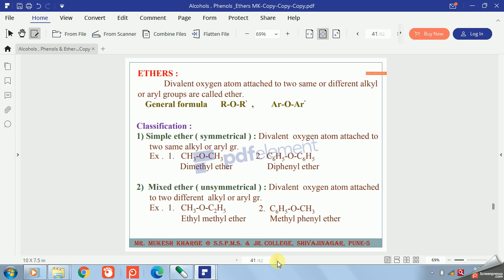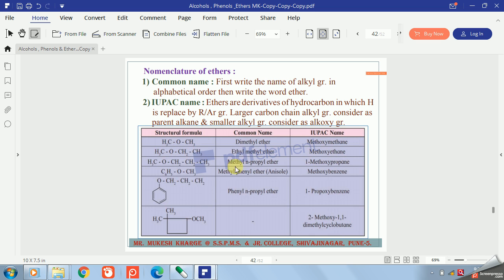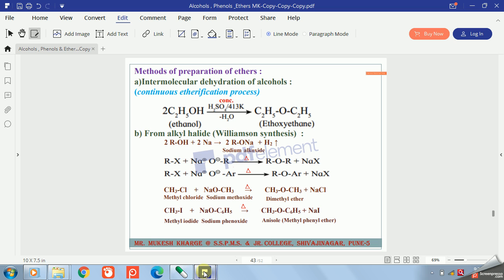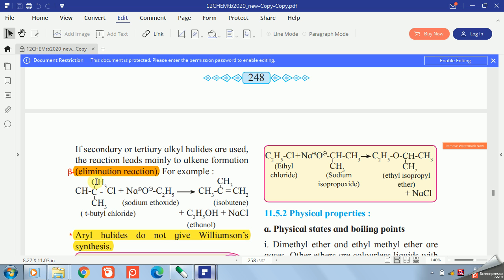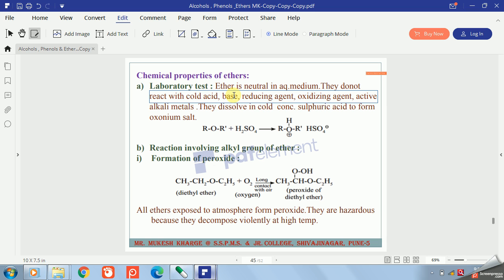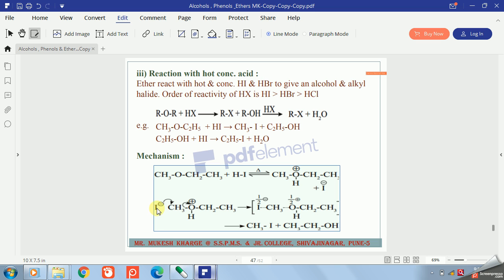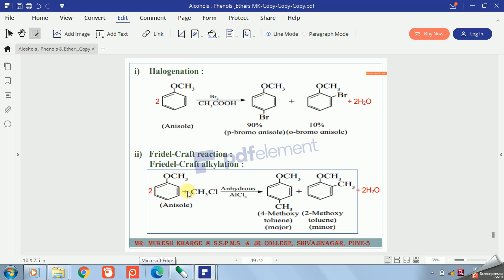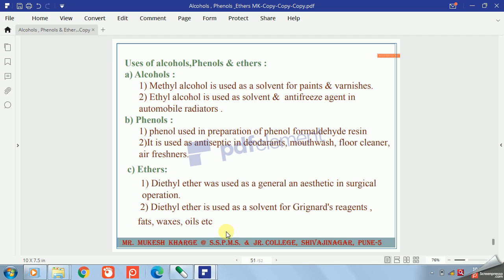APE8- Ethers: Classification, Nomenclature, Preparation, Physical prop and Chem prop. MUKESH KHARGE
APE8- Ethers: Classification, Nomenclature, Methods of preparation, Physical properties and Reactions of ethers MUKESH KHARGE